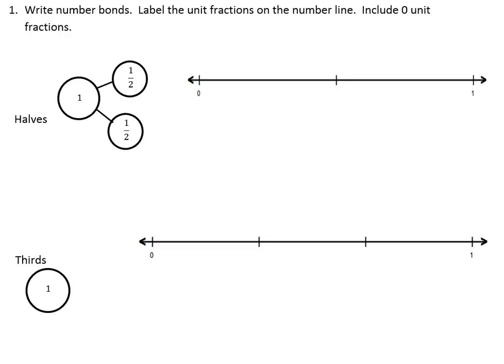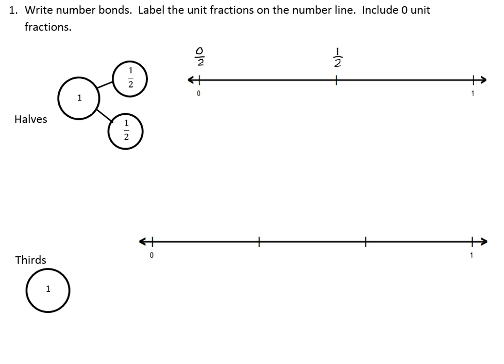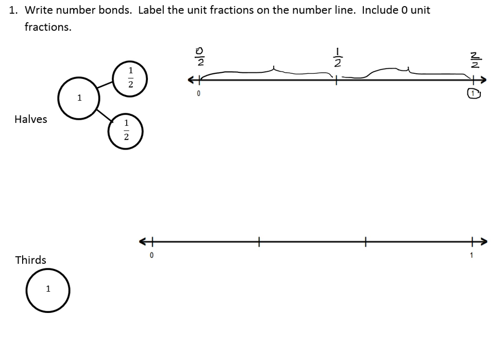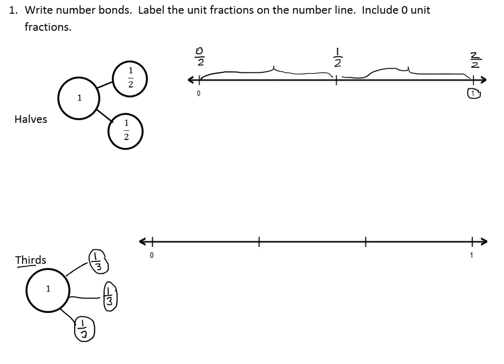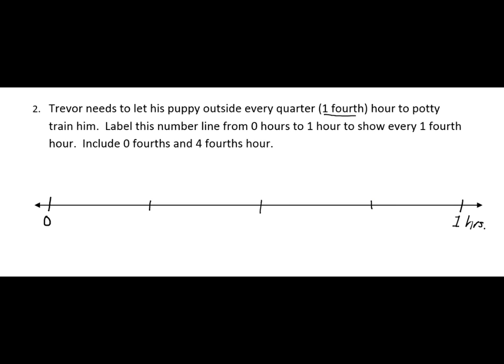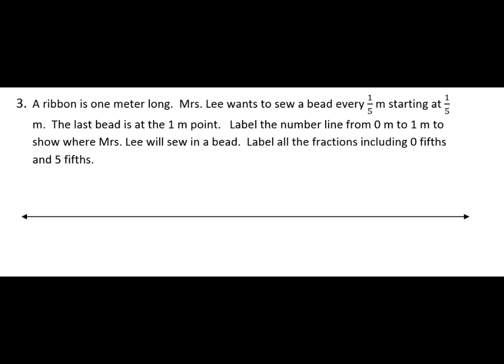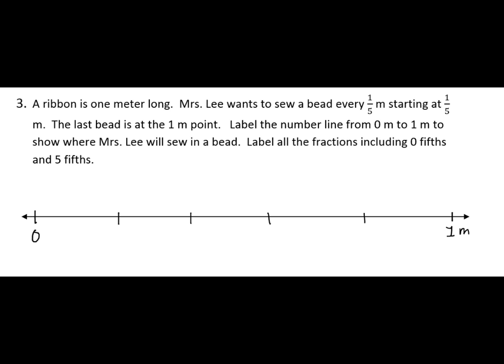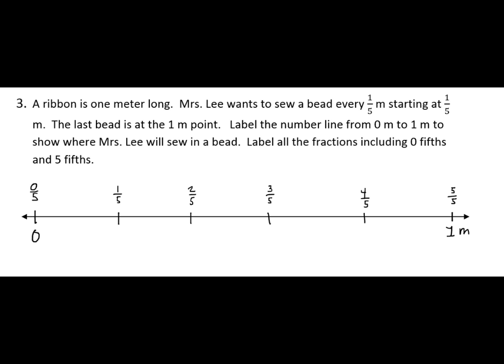G3 M5 L14 Tutorial